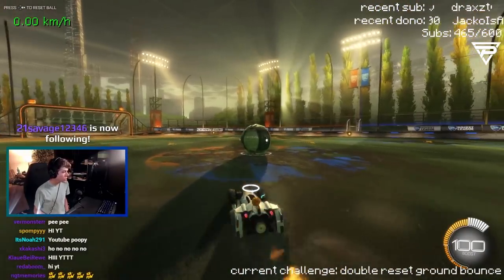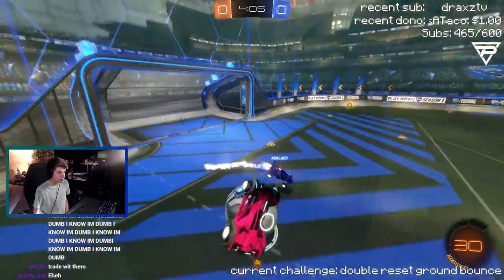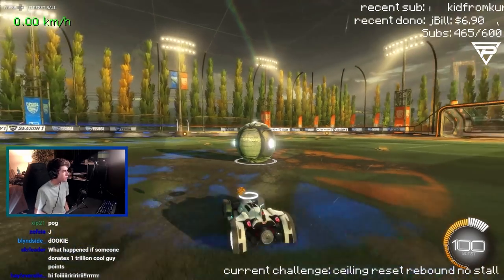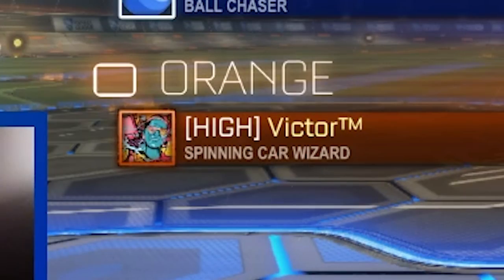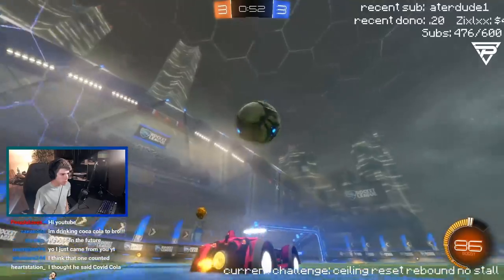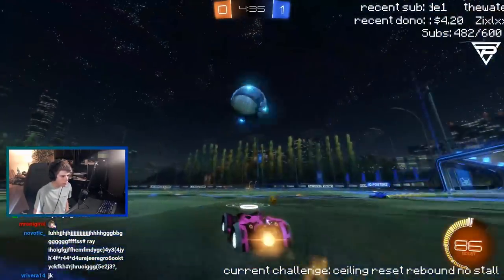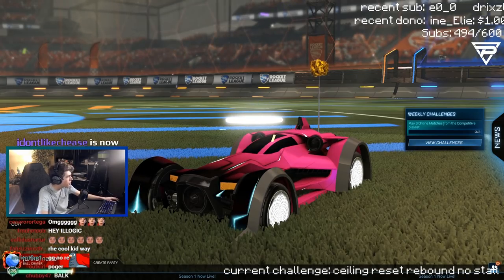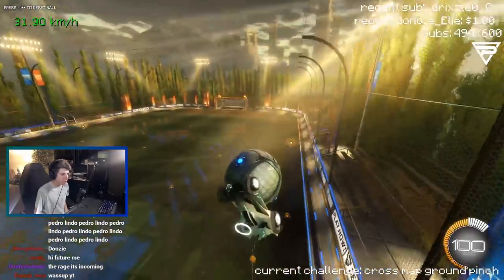car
Going for some crazy shots and freestyles with the old rocket league classic: paladin. Let me know what you think of my rocket league videos!

-FAQ's-
I play Rocket League on PC
I use a PS4 Controller
I am 17 yrs old
I edit with Sony Vegas 16 and Premiere Pro
I use Bakkesmod (a Rocket League modding program thingy) for alpha boost, the beta nugget is real doe

Ending song: Rome in Silver - Get Lost

Rocket League Camera Settings (I change them a lot)
110
270
100
-4
0.55
4.20
1.0

Sens:
Aerial 2.00, Steering 2.00
Deadzone: Square

Controls are default except for air roll and powerslide
Air Roll: L1/LB
Powerslide: L1/LB
Tornado (air roll left) : L3
Scoreboard: any dpad button

I started playing Rocket League about a month after it came out in August 2015. Eventually I discovered then-called JHZER's videos and got super into learning how to freestyle. After a while I joined my first team called Hexicon as a freestyler in around July 2016 and later Pulse in September 2016. My rocket leaguej style has changed a bunch over time, nowadays I really enjoy playing mutators along with freestyling with my friends. I'm not huge into competitive but I find that fun as well. Rocket League is a cool game.